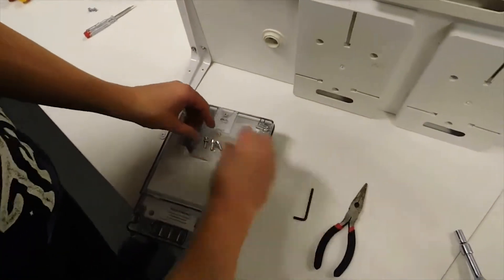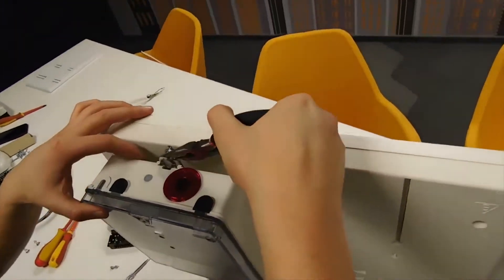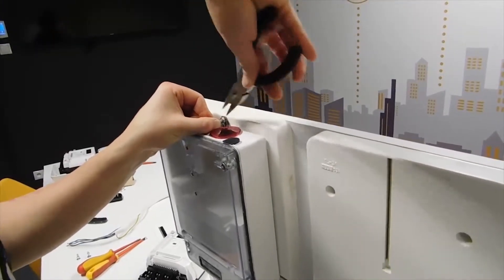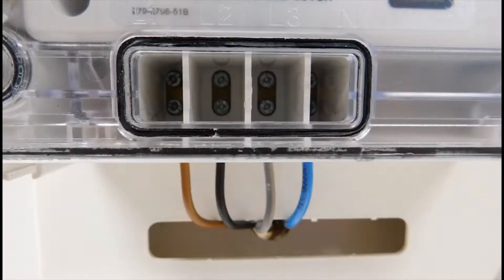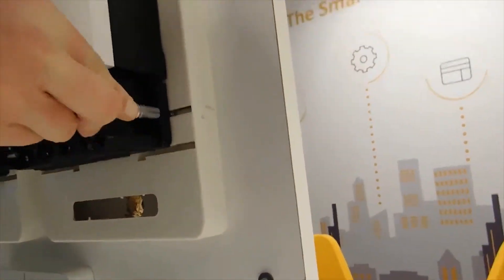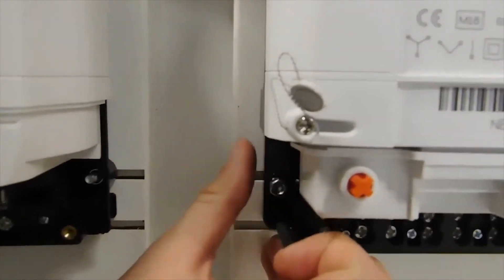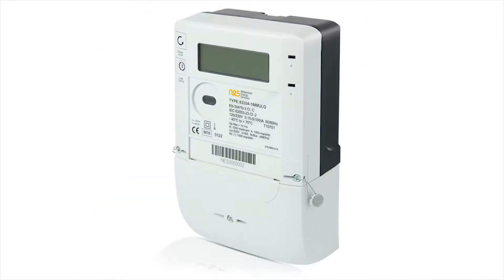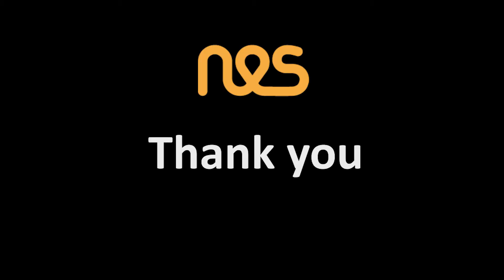How to Install a Smart Meter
Watch as our technical team walks you through the process of installing a NES meter.
The intelligent NES meters and solution specific installation process enable a shorter and less complex meter deployment.